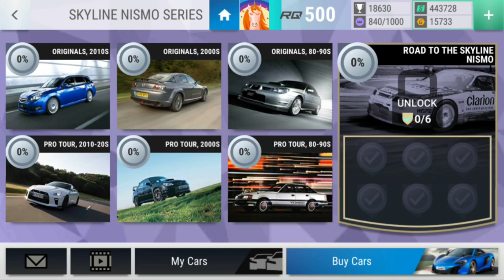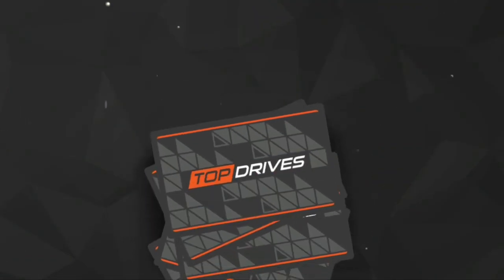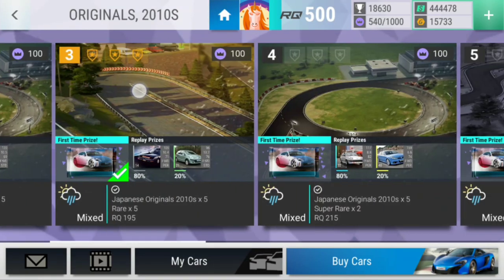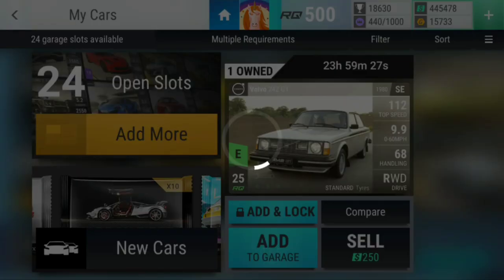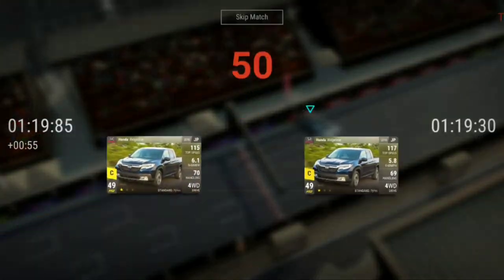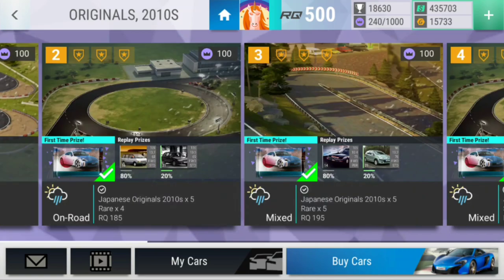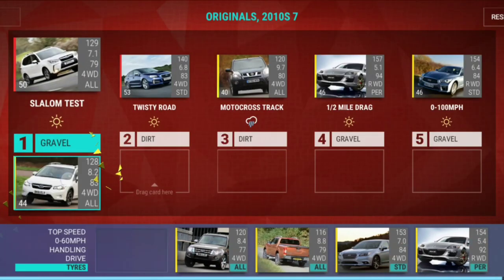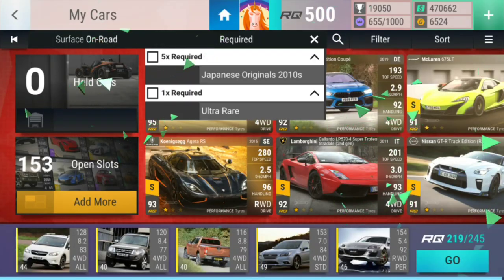Top Drives Skyline Nismo Series: Orignals 2010s